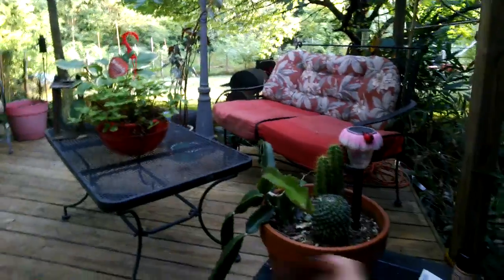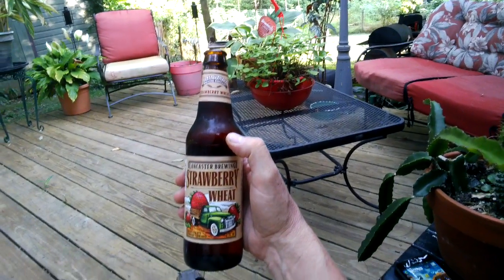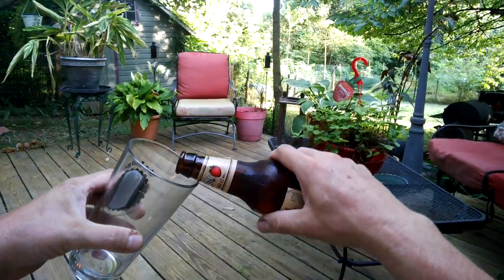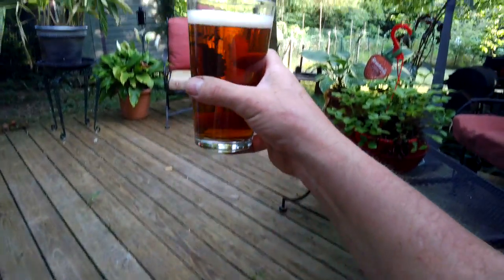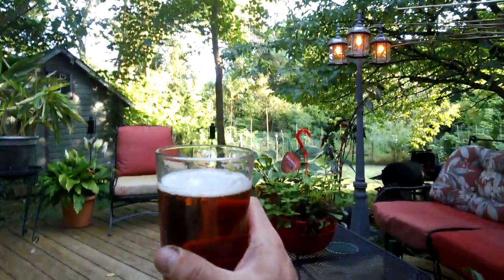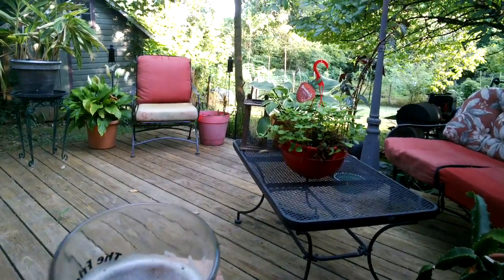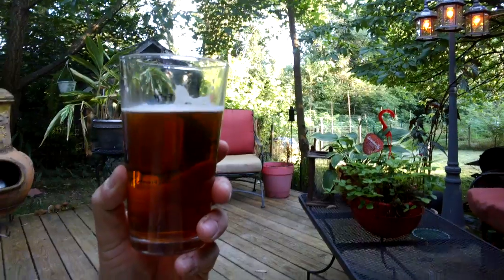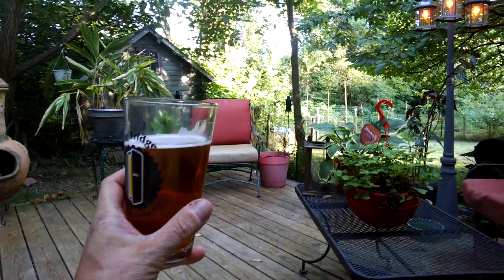Strawberry Wheat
Tasting the Lancaster Brewing Co. Strawberry Wheat